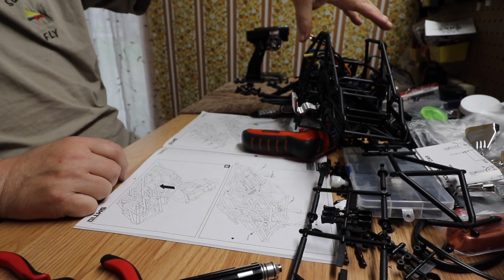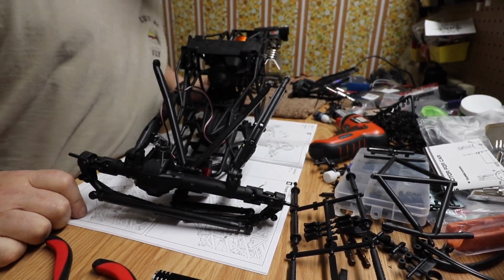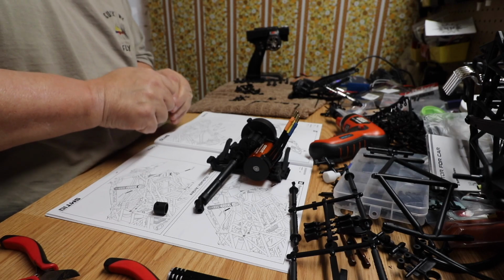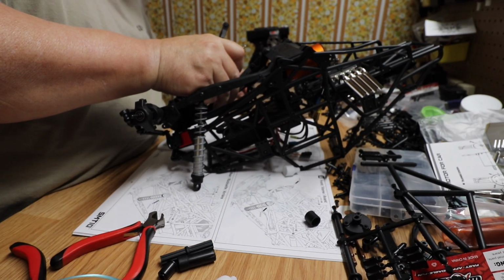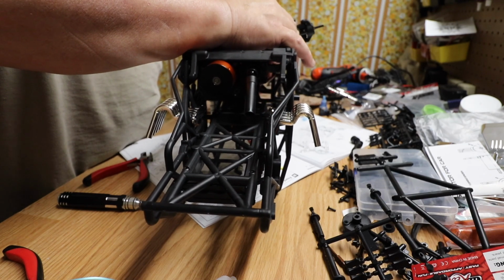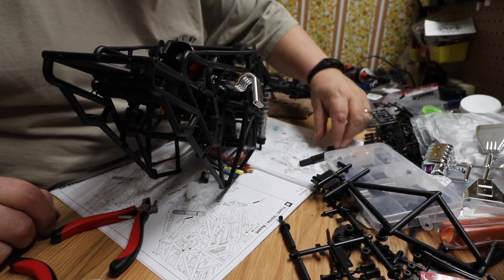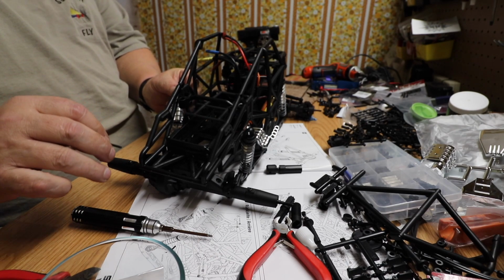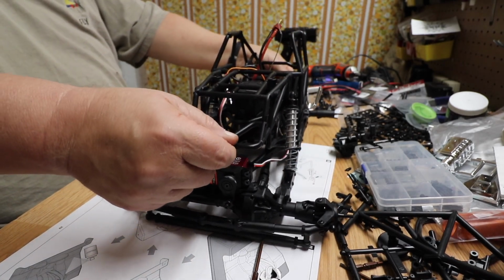Axial SMT-10 Raw Builders Kit Mudbug Mega Truck Build - Part 9 - Motor and Axle Install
This video is about Axial SMT-10 Raw Builders Kit Mudbug Mega Truck Build - Part 9 - Motor and Axle Install